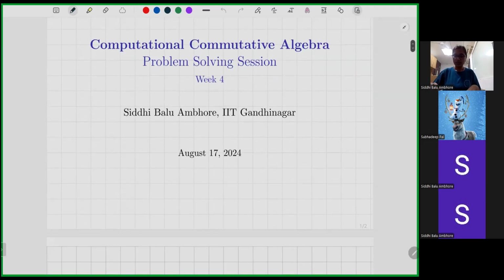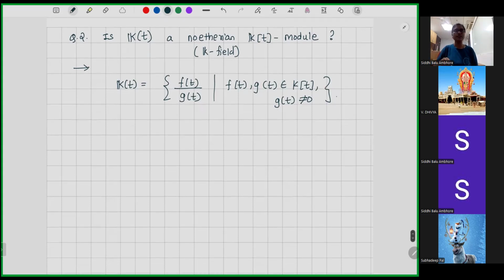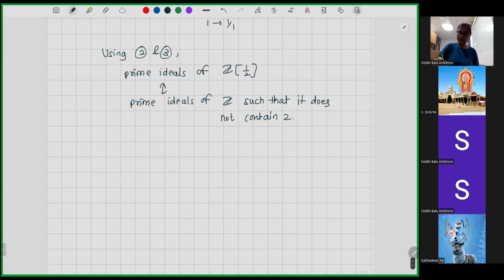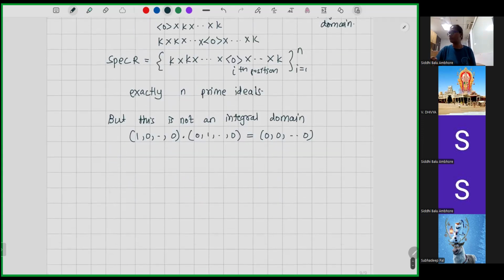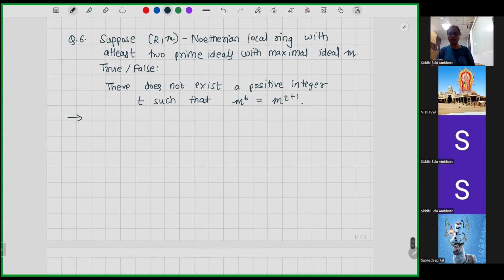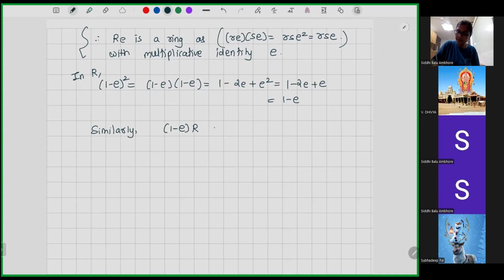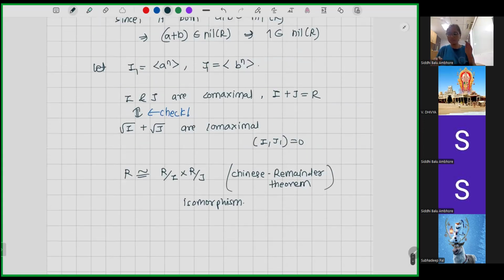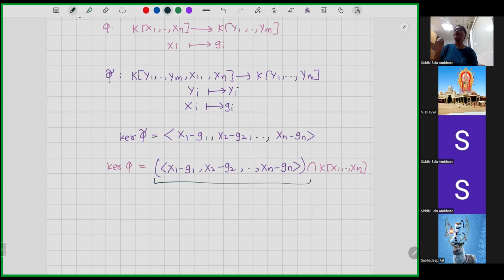Modules | Localisation | Nakayama Lemma | Spectrum | Elimination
Problem Solving Session | NPTEL Computational Commutative Algebra 2024 - Week 4

Topics Covered in this Session:
1. Modules
2. Localisation
3. Nakayama Lemma
4. Spectrum
5. Elimination